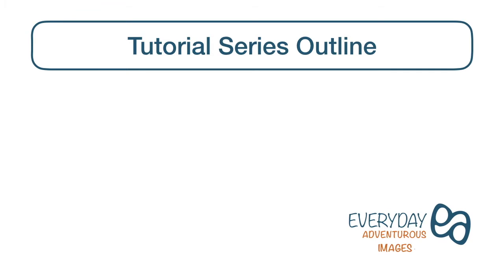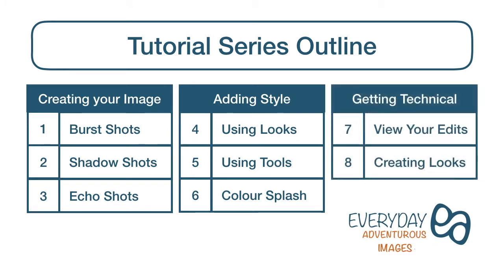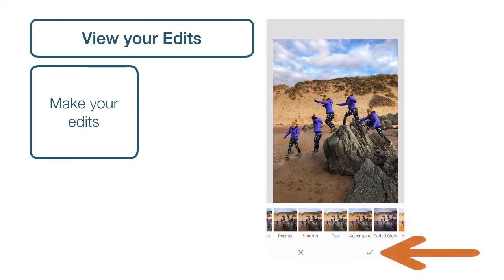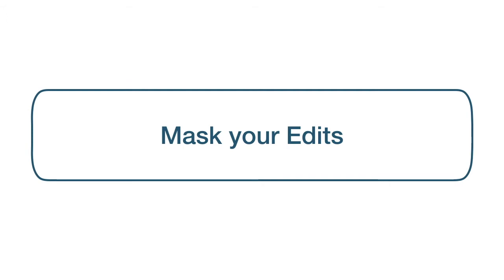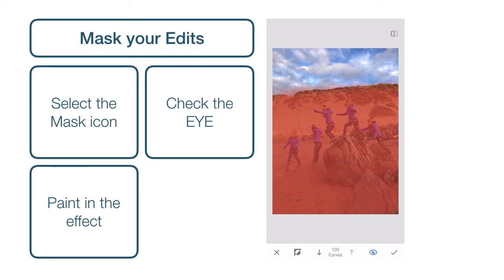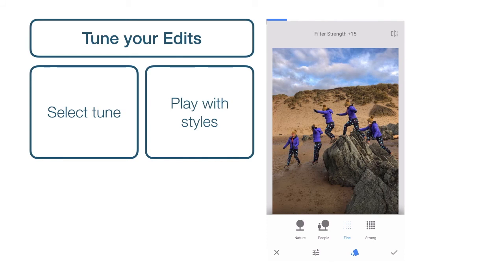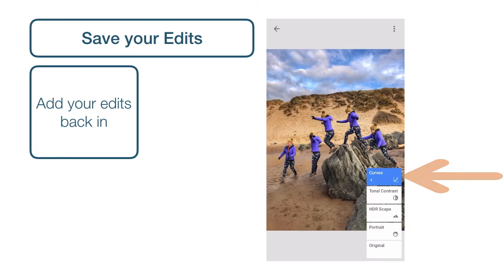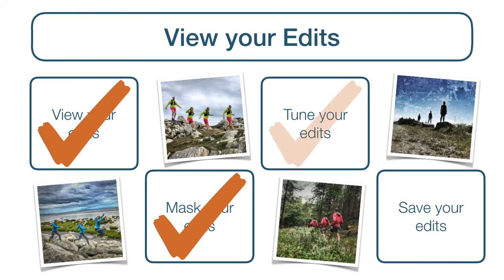Tutorial 7 - VIEWING EDITS - Everyday Adventurous Images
Everyday Adventurous Images - Tutorial 7 - Viewing Edits

02:00 - Start of Tutorial 7
02:42 - View Your Edits
04:37 - Mask Your Edits
06:13 - Tune Your Edits
07:50 - Save Your Edits
09:25 - What Next?